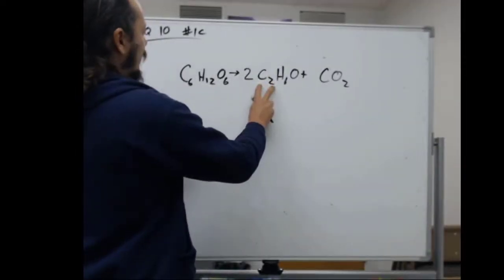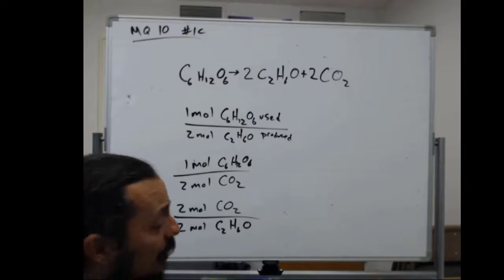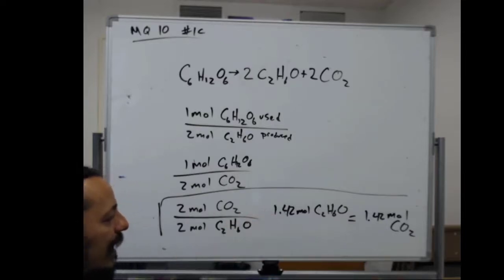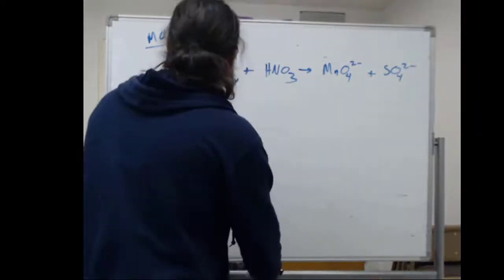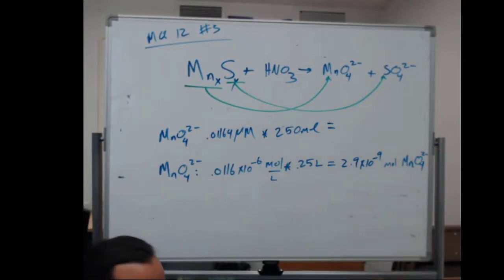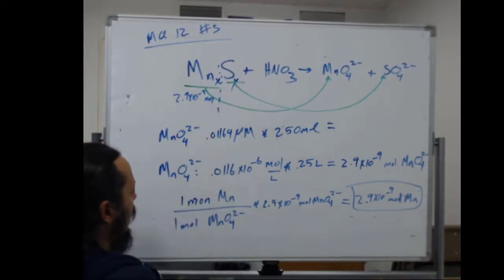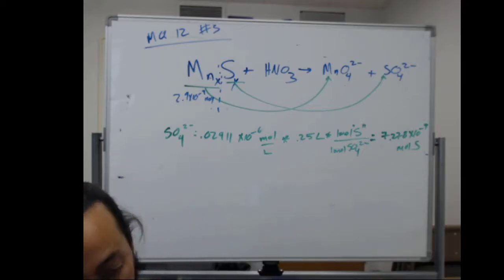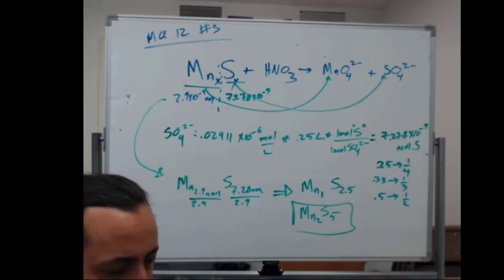office hours S2020week7tues